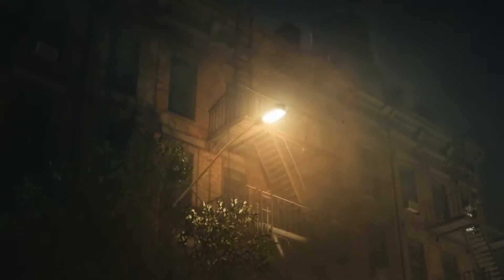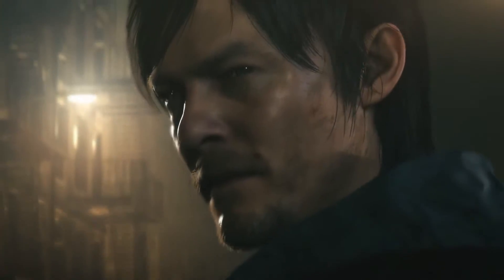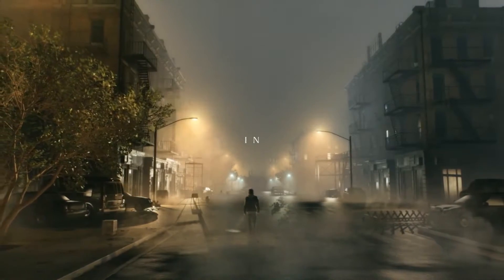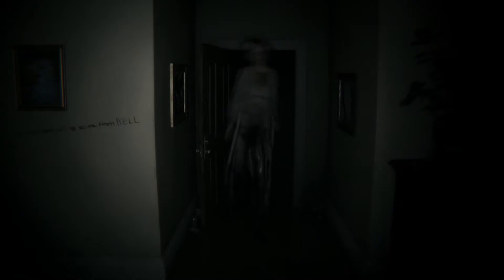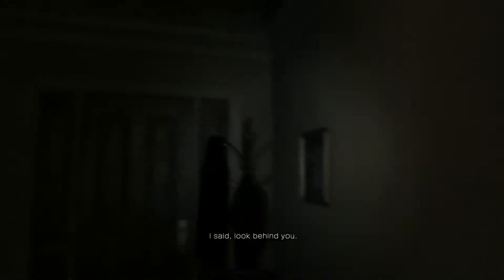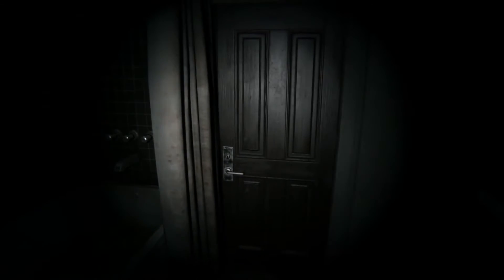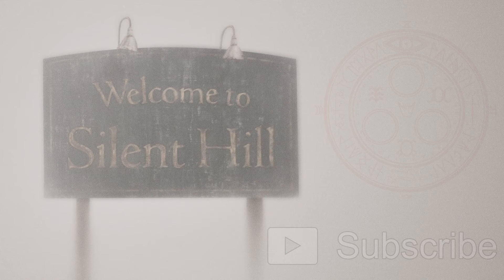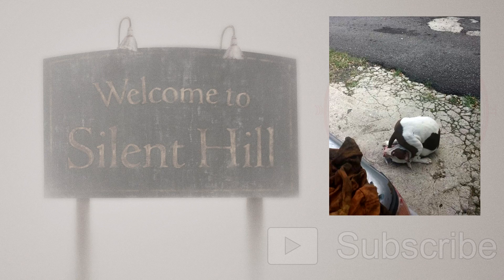P.T vs Resident Evil 7: Beginning Hour (Part 1)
As promised I compare the two teasers released for the major survival horror franchises, Resident Evil and Silent Hill. This week I take a look at P.T (Playable Teaser), the teaser for the now cancelled Silent Hills game.

HOH! Alison Road is back in development, it LIVES!